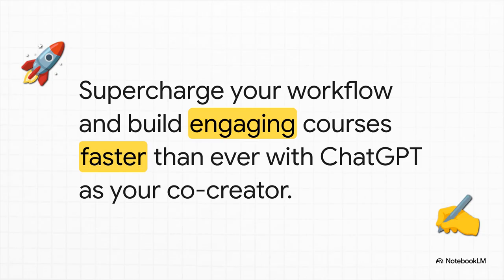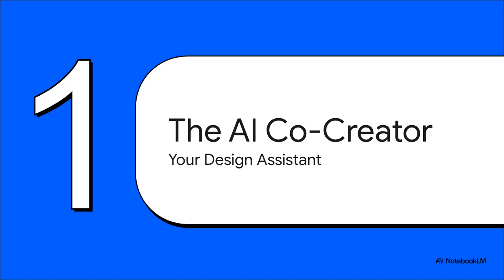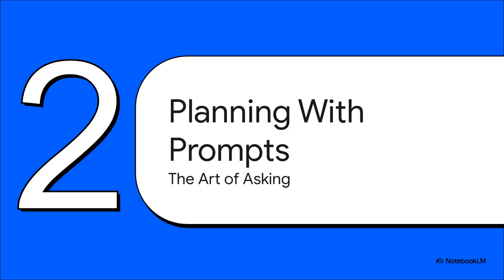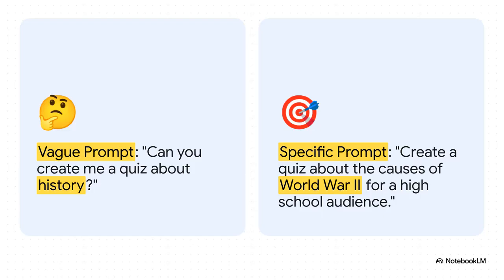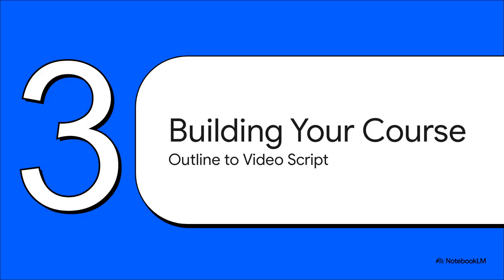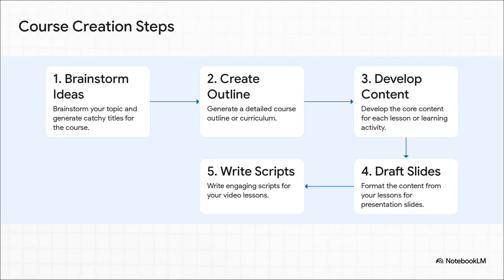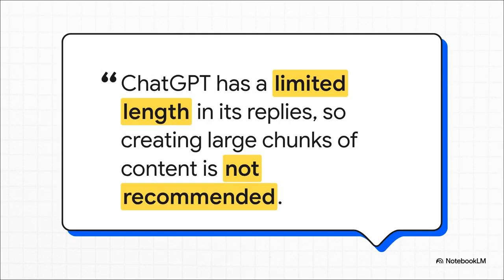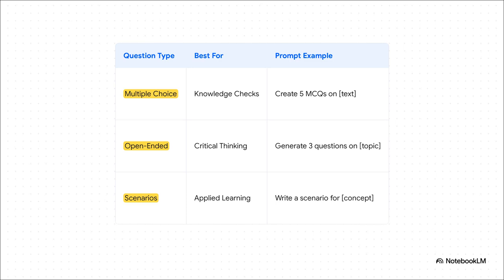How to Use ChatGPT to Create & Sell Online Courses (Step-by-Step Guide)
Unlock the power of ChatGPT to create, structure, and sell your own online course with ease!
In this step-by-step tutorial, you’ll learn how to use AI tools like ChatGPT to:
✅ Research profitable course topics
✅ Write engaging course scripts & lessons
✅ Design interactive learning content
✅ Automate student engagement
✅ Boost sales with AI marketing prompts

Whether you're a teacher, coach, or entrepreneur, this guide shows you exactly how to turn your knowledge into a successful digital course using ChatGPT.